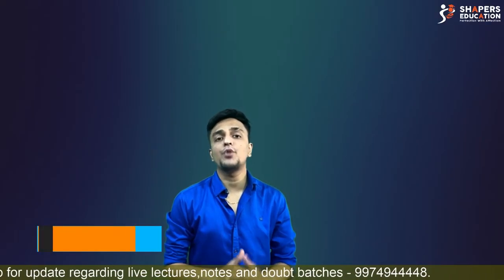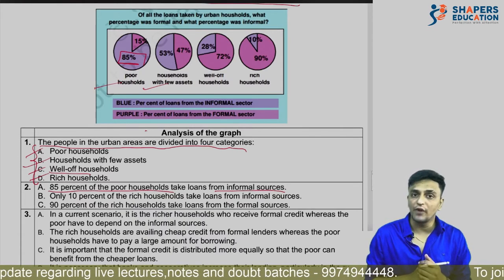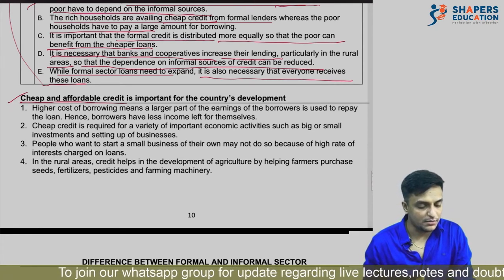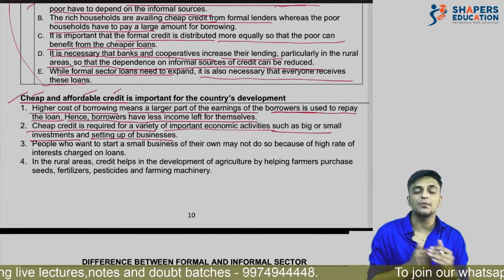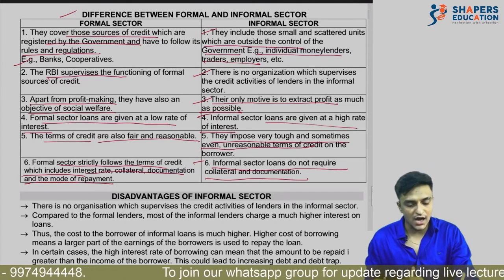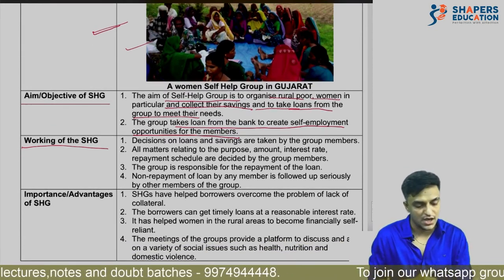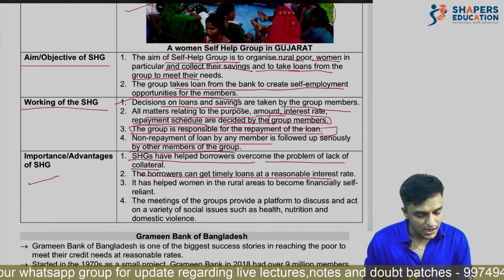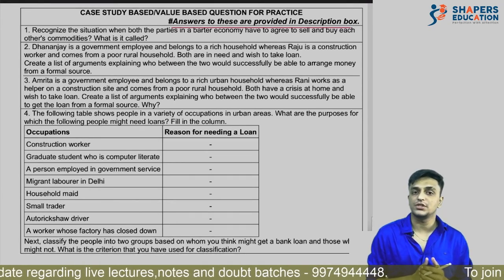MONEY AND CREDIT | PART 2 | ECONOMICS | 10th CBSE | CS GAURAV SETH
Hey learner’s,

This video is a condensed and one shot explanation of whole concept of money and credit. We have tried our best to deliver you the most important concept in minimum possible time. Hope you enjoy the video and our hard work is helpful to you.

This chapter significance in terms of:
a) Objectives
b) Extract based questions / Case Studies
c) Short answer questions

For better understanding the lecture has been divided into 2 parts and this is the Second part.
All the case based paragraphs have been explained in the lecture thoroughly. Apart from this the notes has been curated as per the latest NCERT textbook and explained in detail with summarised charts. This lecture will help you to score full marks in the boards.

Happy Studies
Do share
Team shapers